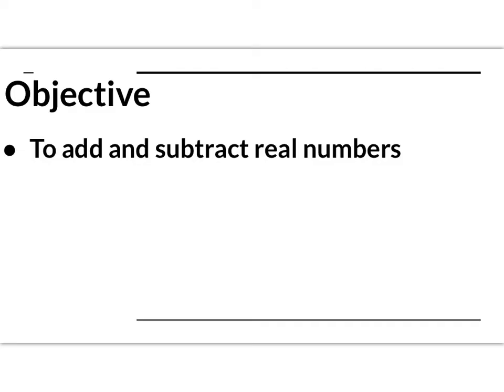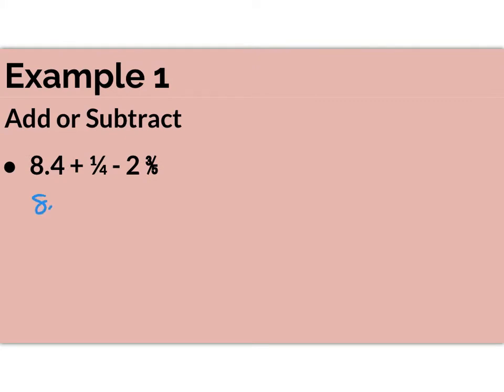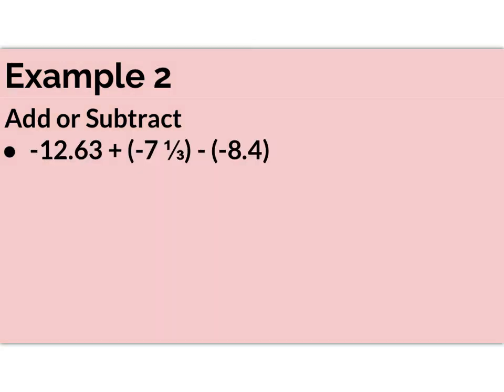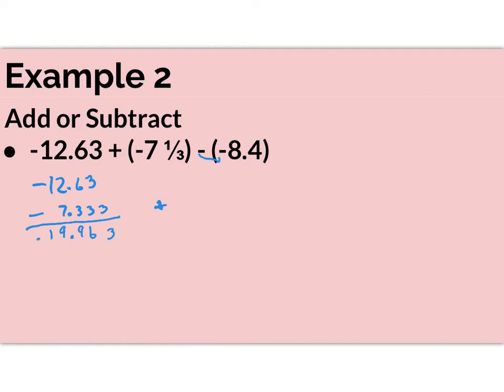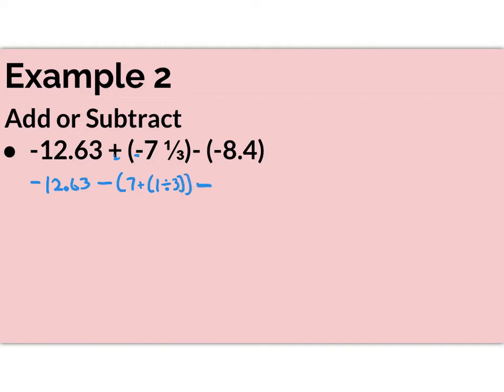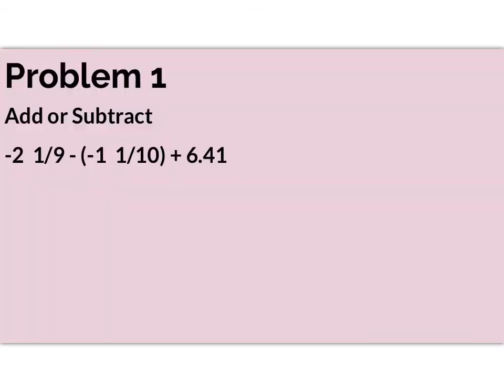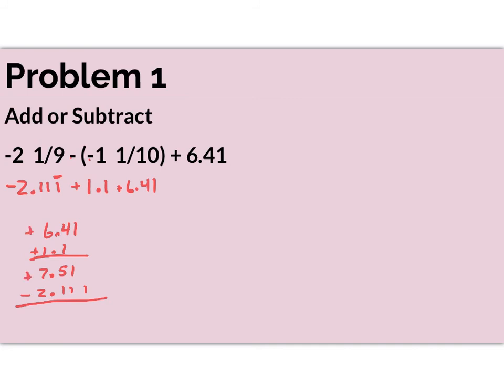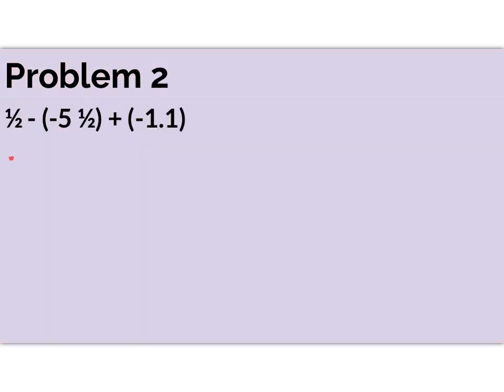Lesson 1094-Add and Subtract Real Numbers